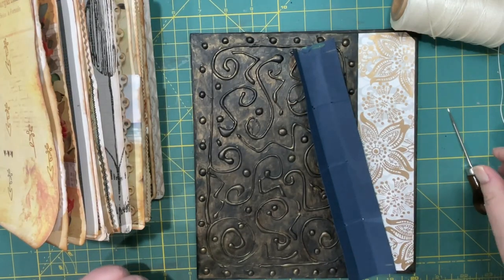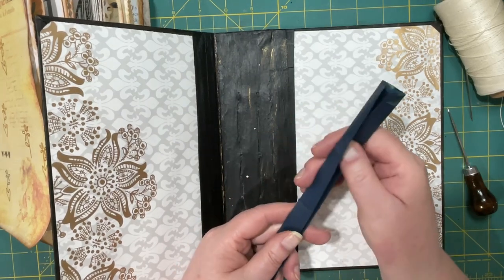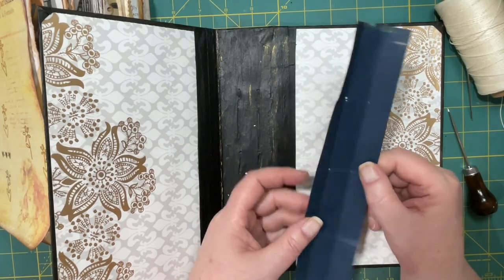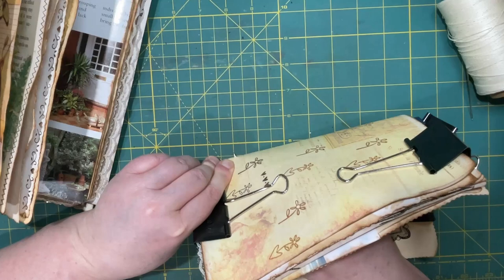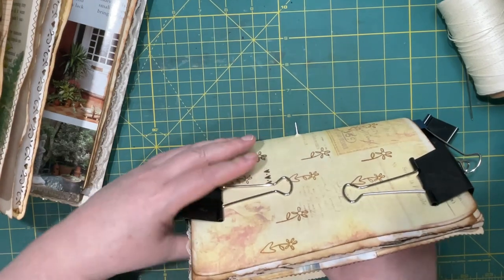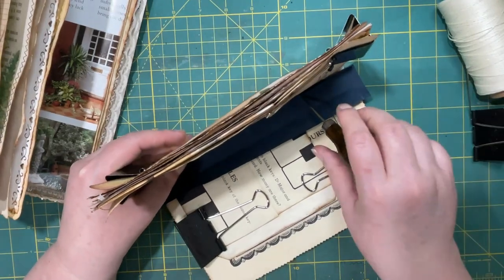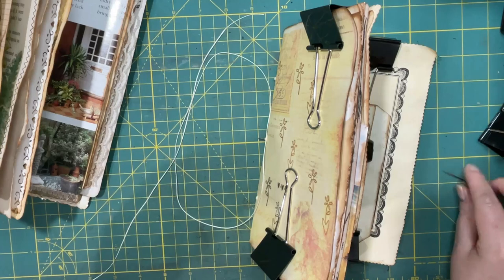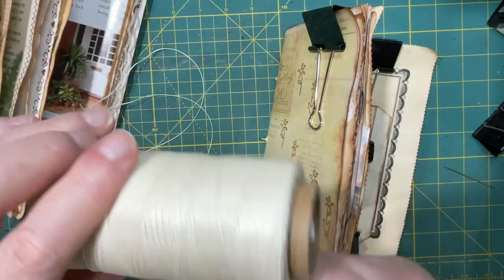Sewing in Signatures